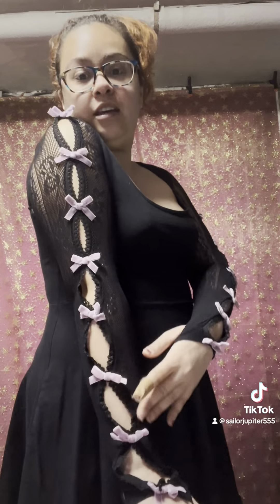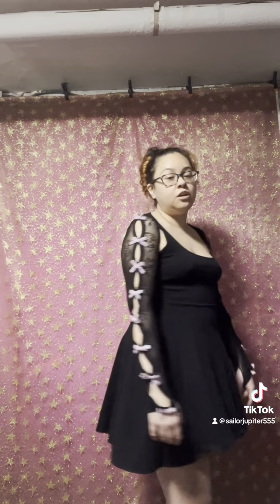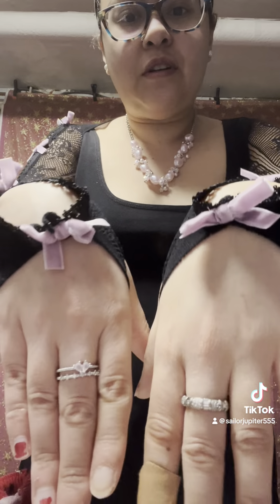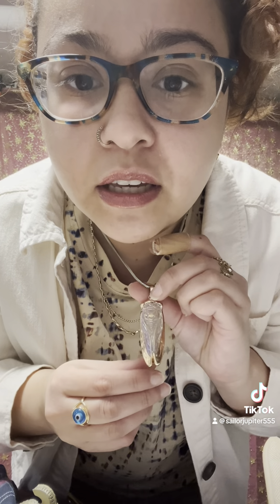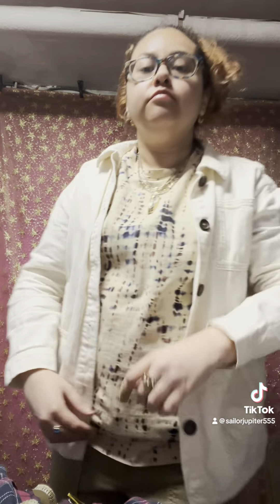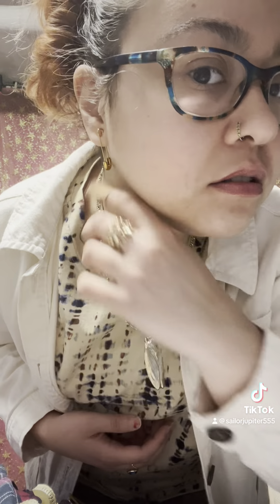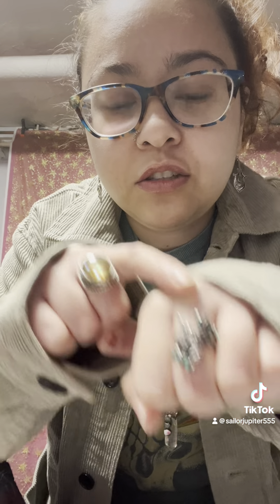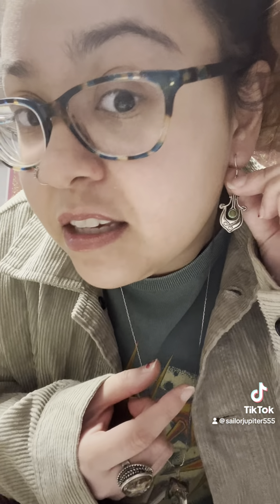Thrift haul NYC